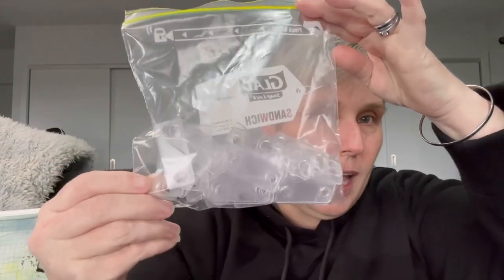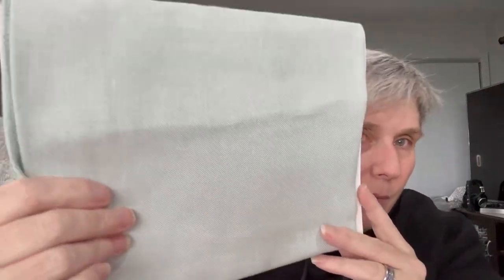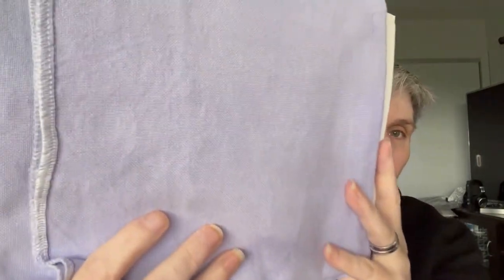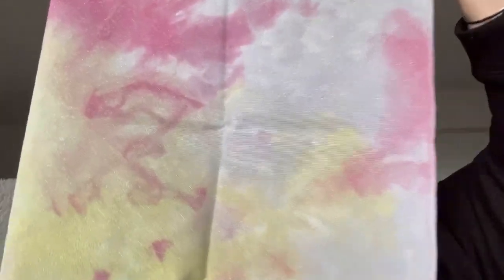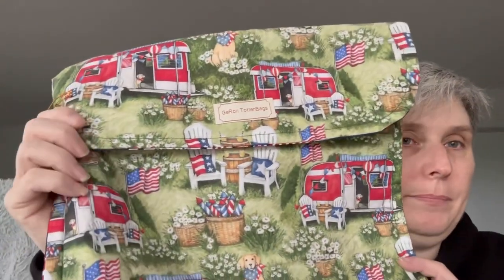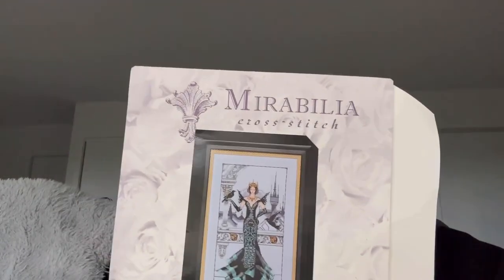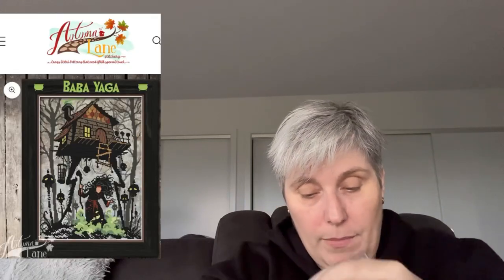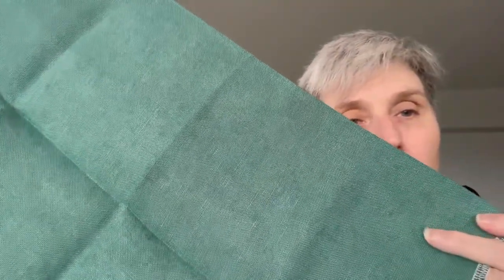Flosstube Extra: Unpacking basket 🧺 with you. I think 🤔 I’m a cross stitch hoarder. Do you agree?